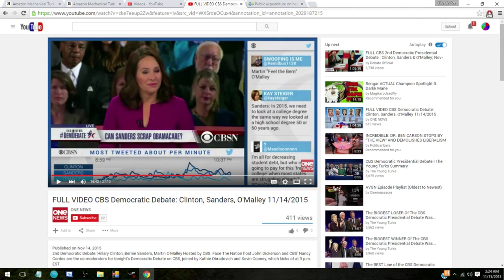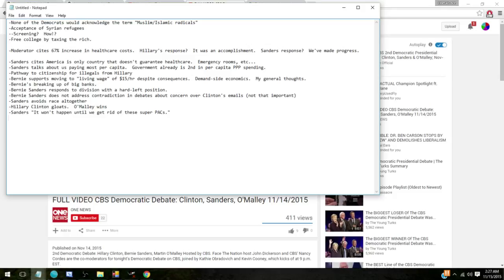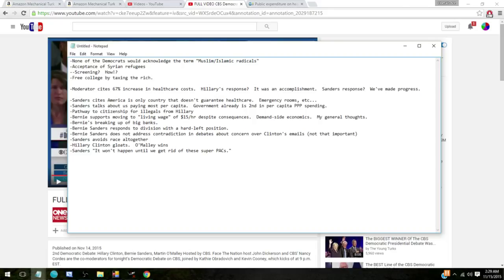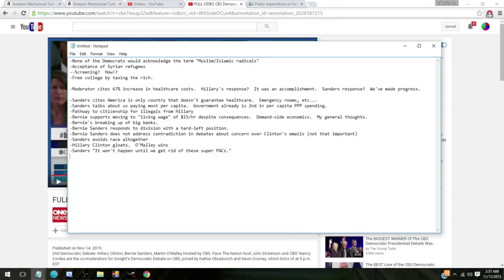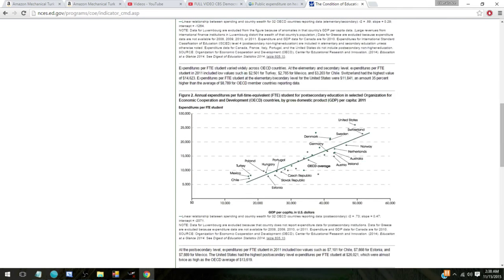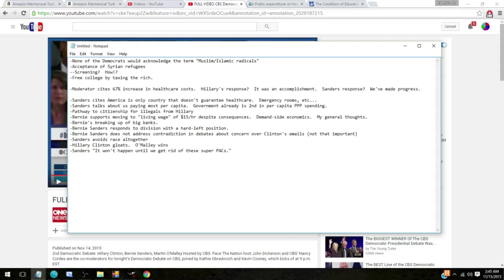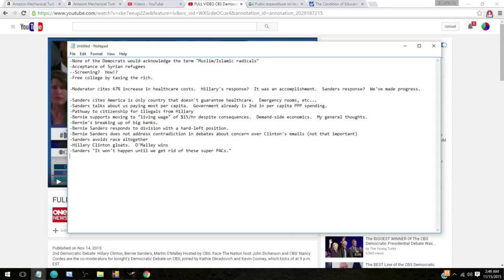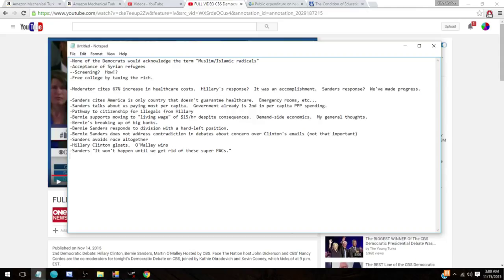CBS Democratic Debate: My thoughts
O'Malley won this debate by a long shot.